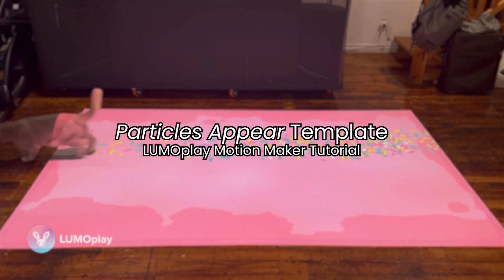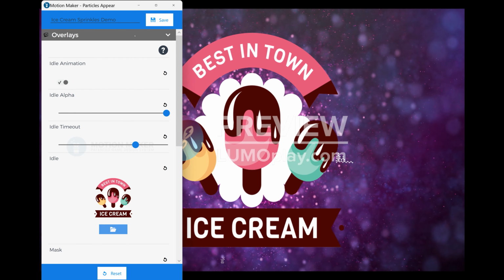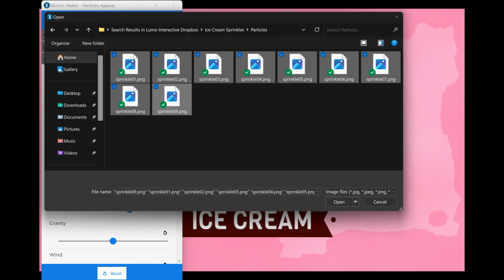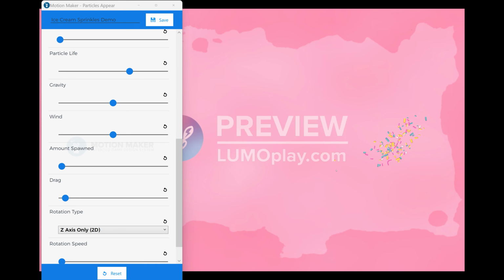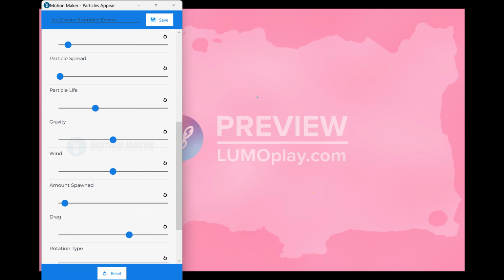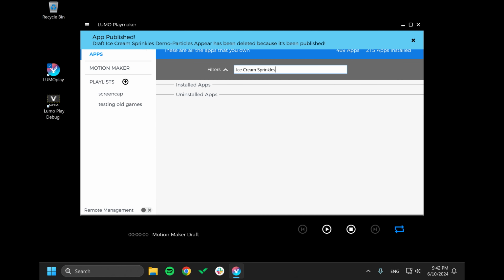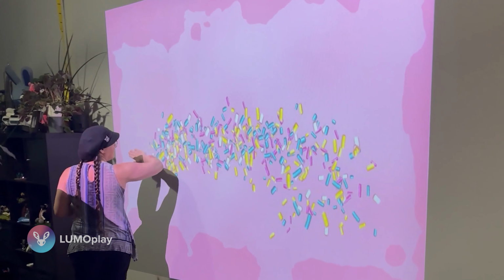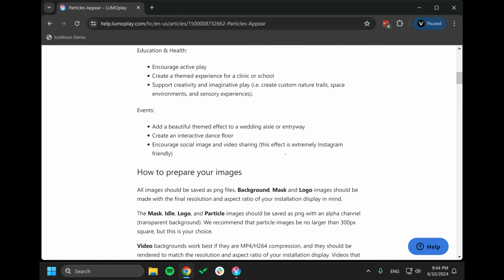How to use the Particles Appear Template | LUMOplay Motion Maker Tutorial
Particles Appear Motion Maker Tutorial

In this video, you'll watch the creation of a fun 'Ice Cream Sprinkles' interactive floor or wall effect for an ice cream business from start to finish using LUMOplay software. Learn how easy it is to use LUMOplay’s free Motion Maker software, in this case the Particles Appear template, to create custom interactive effects! LUMOplay works with any projector, tv, or touchscreen, so you can use equipment you already have, or buy what you need locally to turn your retail location's sign into a interactive experience!

Interactive floor and wall signs are a great way to increase your customer capture and dwell time, and LUMOplay makes it easier than ever to customize your own experiences, all without having to learn any code!

Let us know what you'd like us to cover next!
00:00 Introduction
00:10 The Particles Appear template
00:29 Naming and saving your app
00:46 Overlays and Idle images
01:19 Replacing the background
01:33 Adding custom particles
02:07 Adjusting particle behaviour
03:27 Turning idling particles on or off
03:46 Saving and publishing
04:09 Downloading and playing
04:34 The final Ice Cream Sprinkles app